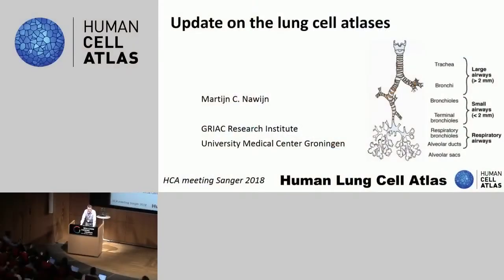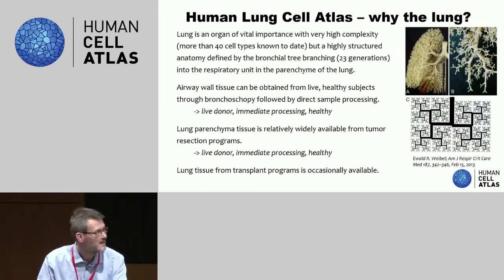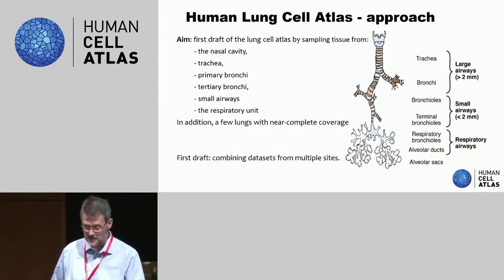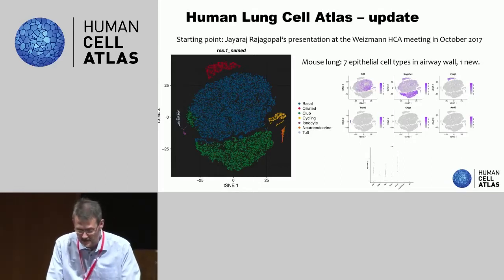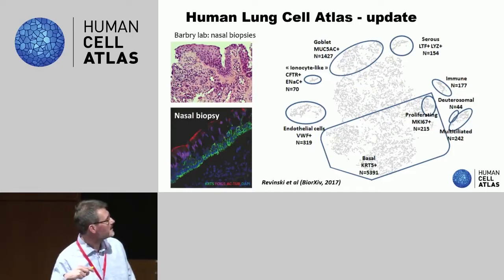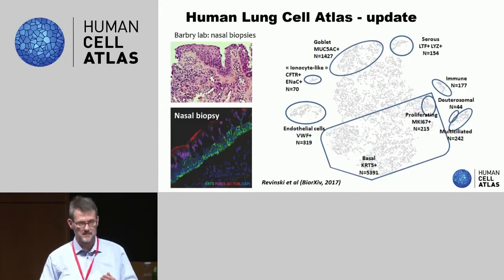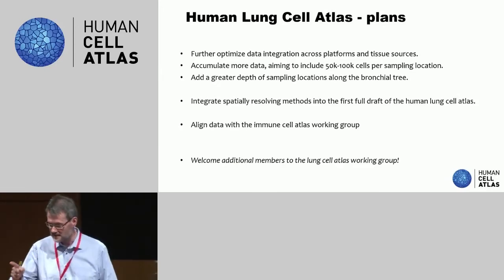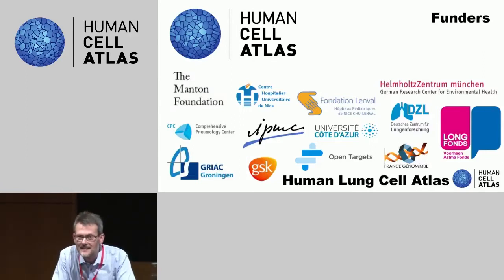Hinxton 2018 - Lung atlases